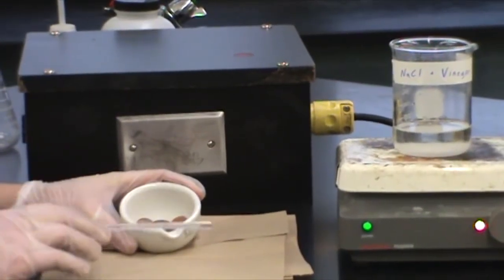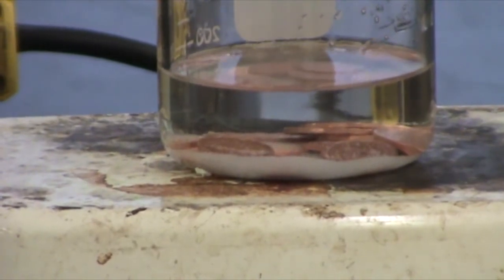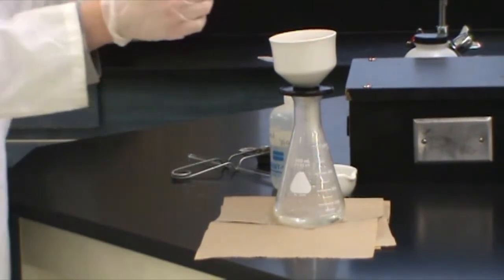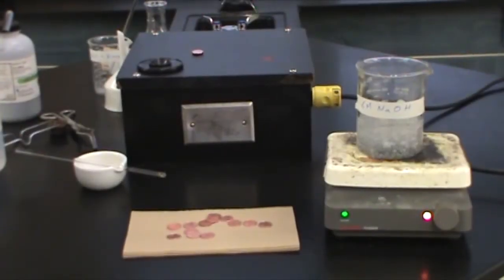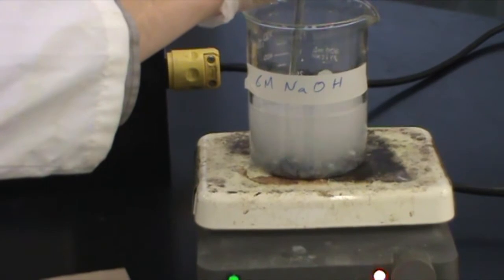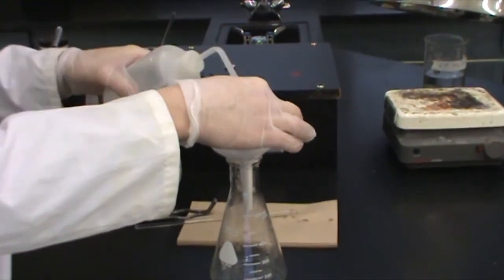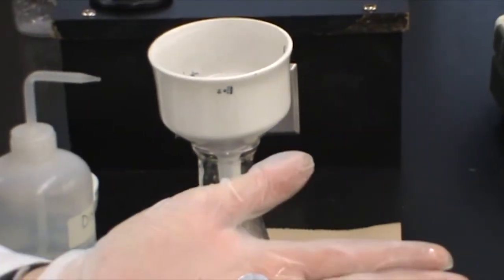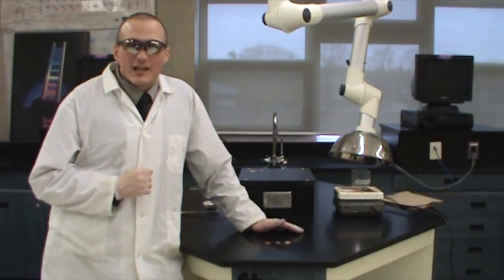Chem Class - Electrochemistry (Episode 03 - Electroplating Pennies)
The following video is the third of several in a series of Electrochemistry lectures, demonstrations and examples.

This video uses the songs;
Hey Bulldog by the Beatles (copyright EMI Records Ltd.)